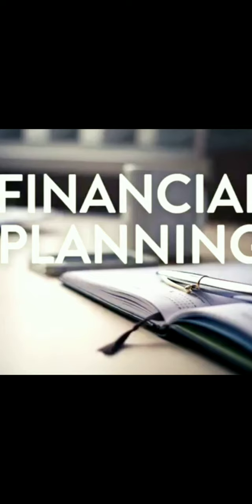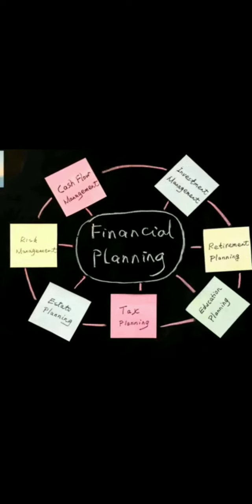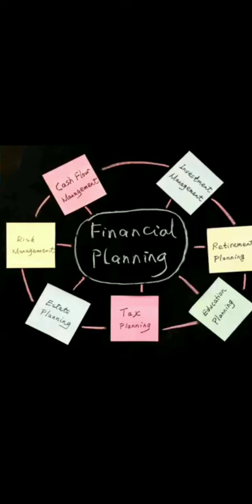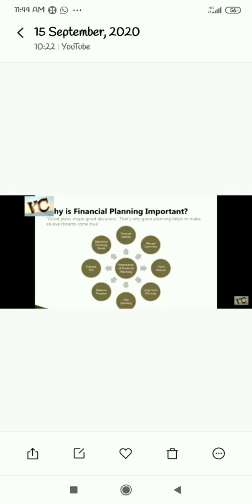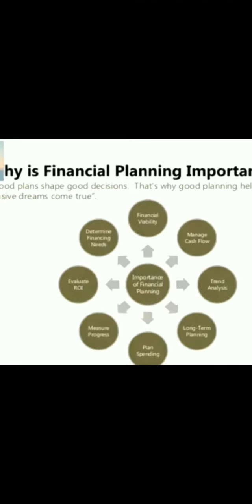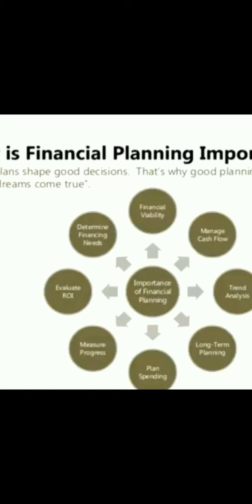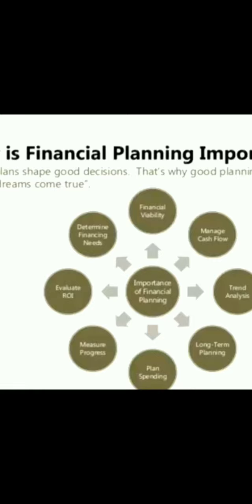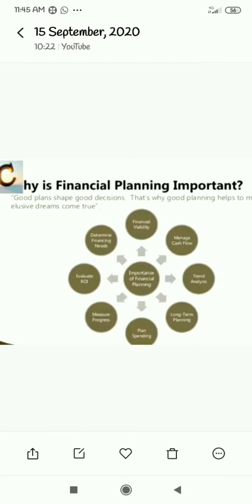15-09-2020, Class-12th, B.Studies, Financial Management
topic- financial planning and capital budgeting